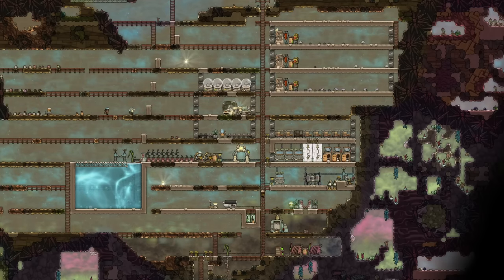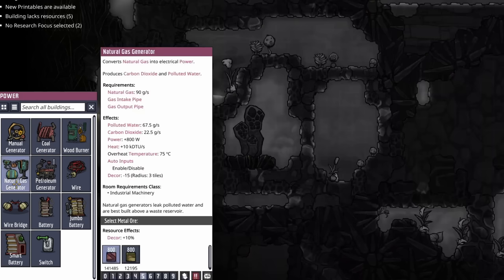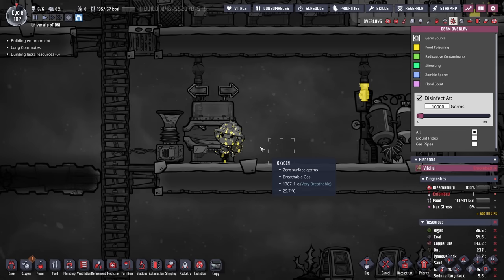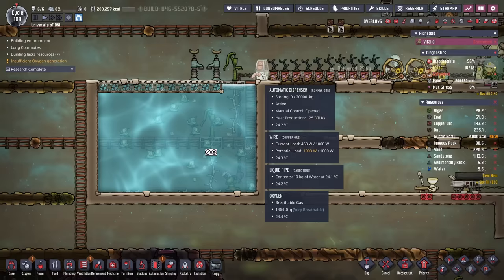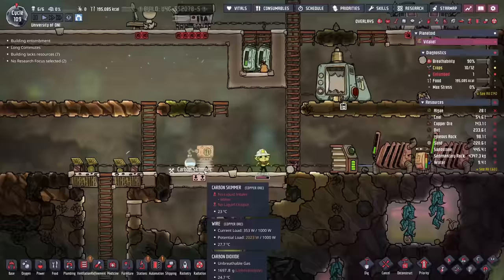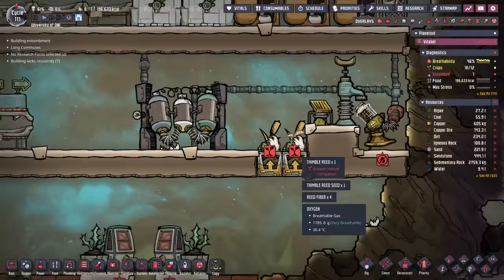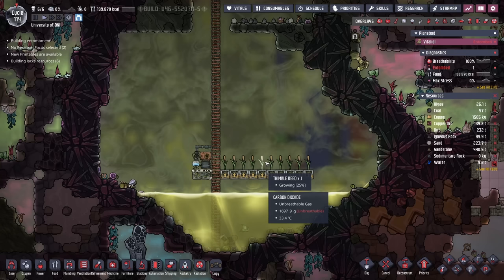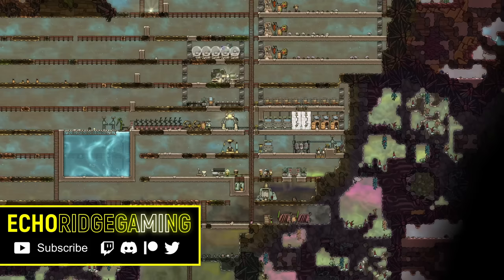Crushing Carbon Dioxide! | Ultimate Beginner's Guide | Ep 9 | ONI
Topics Covered:

Carbon Dioxide Removal
Exploring basics
Thimble Reed
Reed Fiber
Suit Basics

Learn on the same colony Echo is playing:
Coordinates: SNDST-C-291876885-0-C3